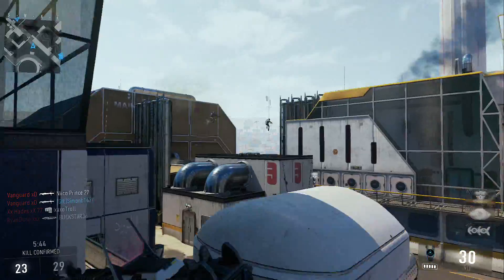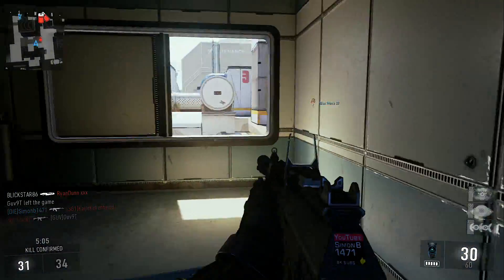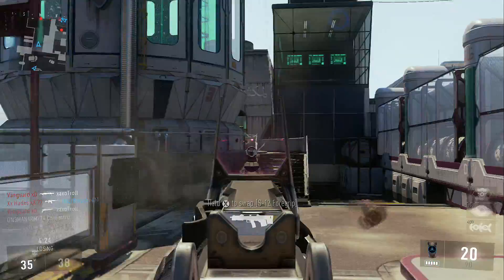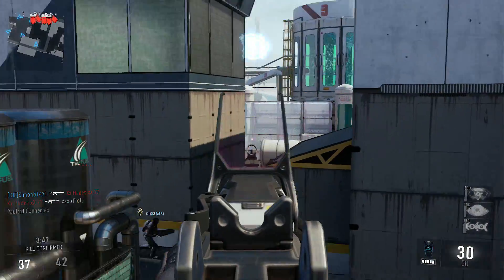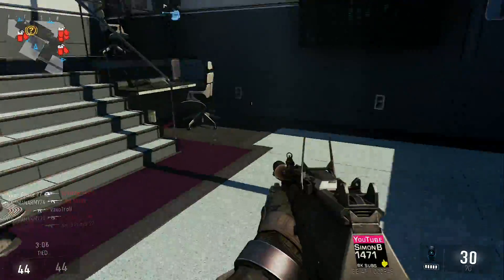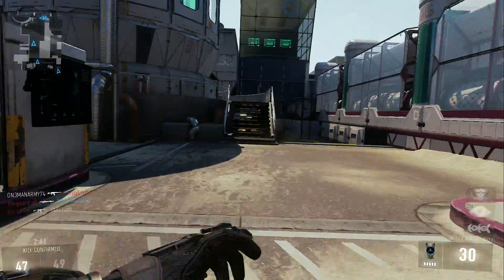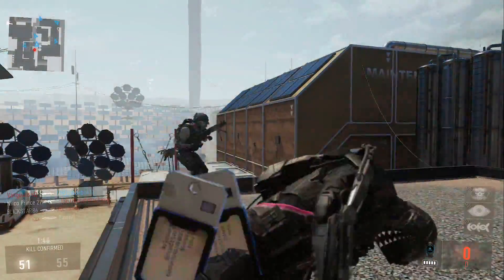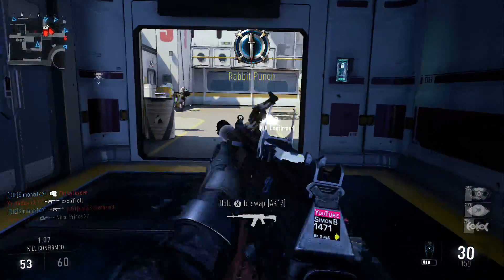Call of Duty Advanced Warfare - How to Rank Up Fast, Gain EXP Quick, Level Up Faster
Want to Support Simon a little Extra

Thank you to all my members you all make the live streams possible:
***TIER 4***
NONE
***TIER 3***
Zac Holt, CFN KingSpeedy, Damon Morgan
**TIER 2***
Matt Ski, Uncle Jimbo, xAwkn
**TIER 1***
JAMES, Ohhh, That Guyâ€¦, Nick S, Tommyrox81, Charlie gardner, stan b, TCell, Noel Gibson, GHOST SOLDIER  ACE, Neville Root, Mia Hart, Kevin Smith